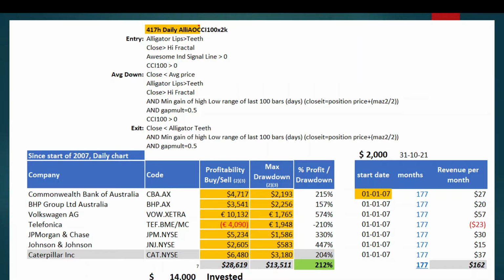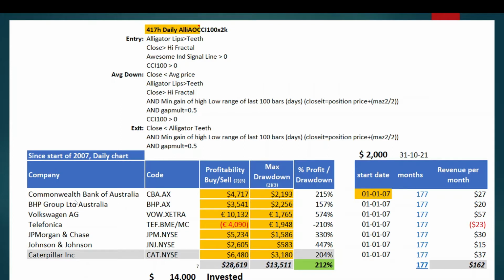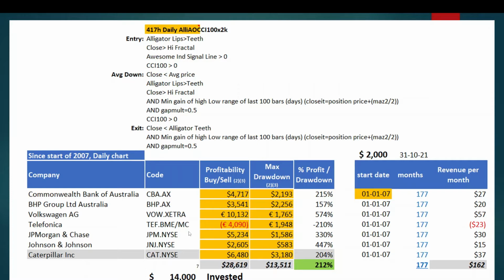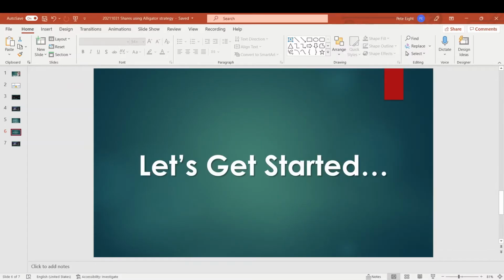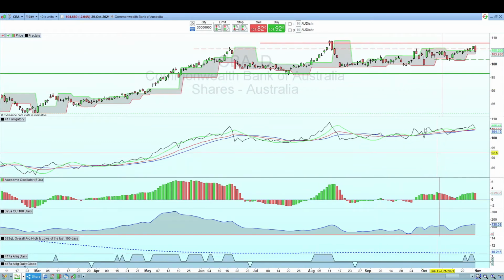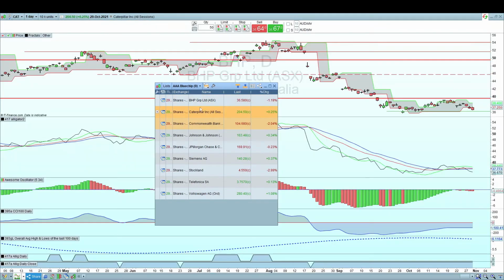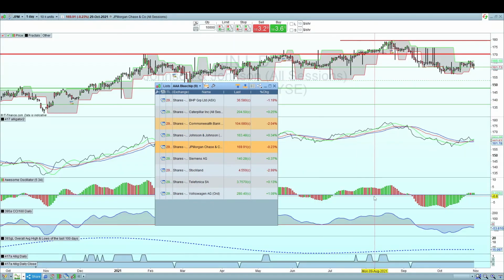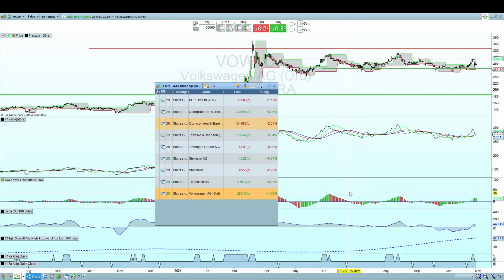20211031 Bluechip Review Alligator strategy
Bluechip Review Alligator strategy
in this strategy edition we will be talking about ( Simple Bluechip Trading using CCI vs the Williams Alligator strategy)

Don't forget...

Things
to consider:

Remember...

Supporting videos:
Rumble updates